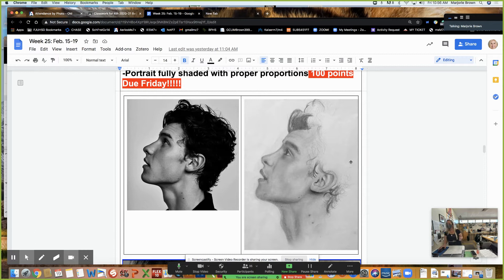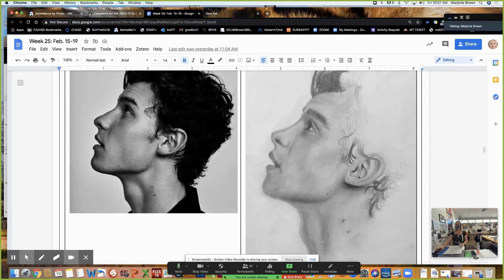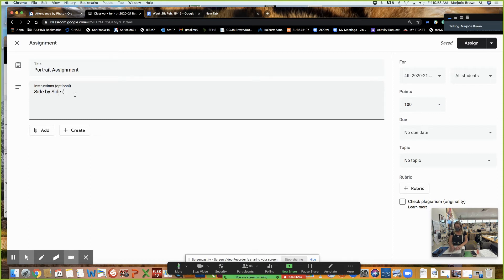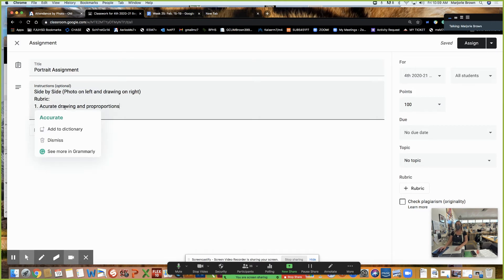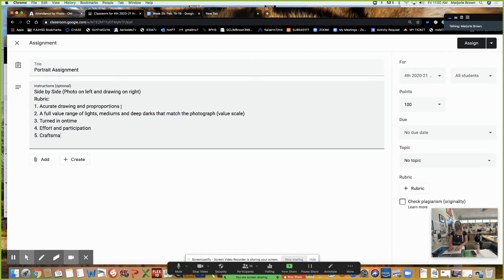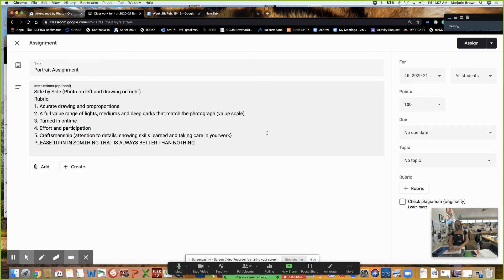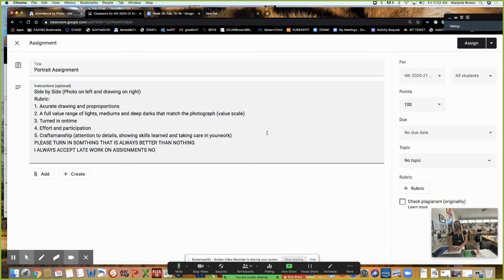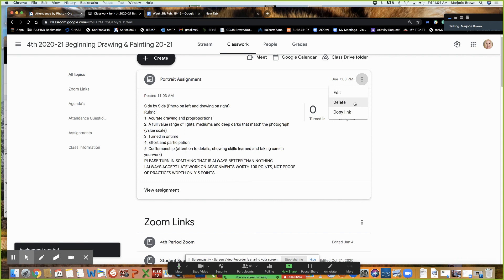Untitled: Feb 19, 2021 11:04 AM